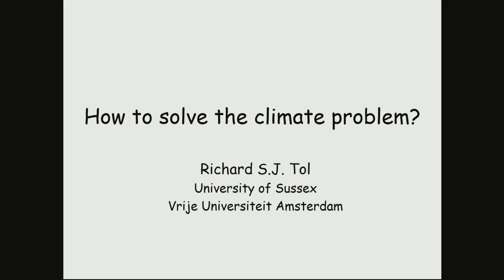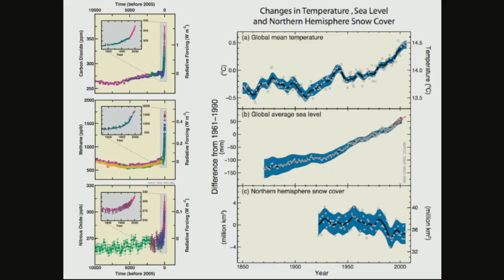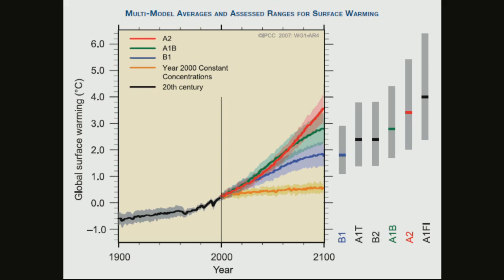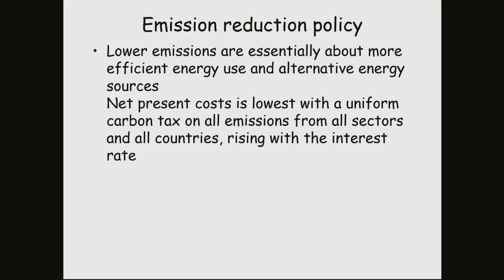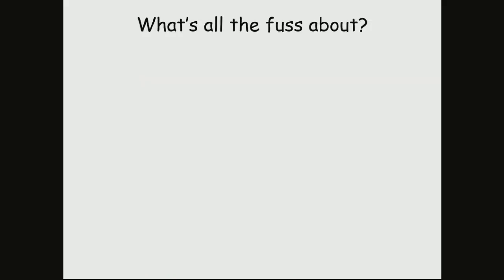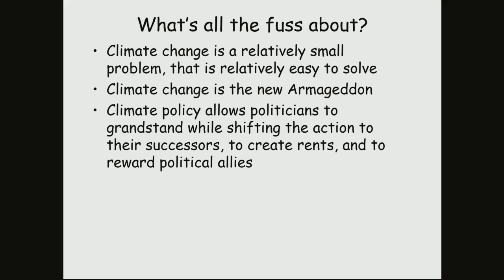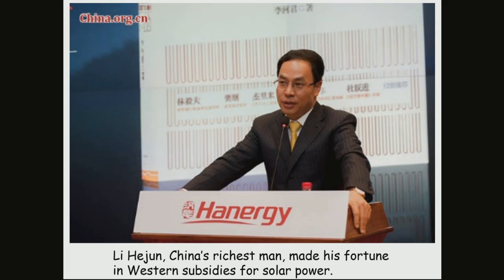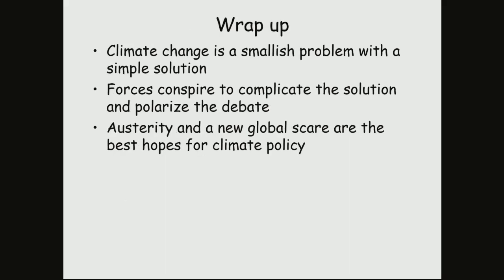How to solve the climate problem?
Short overview of climate policy; lecture to 2nd year economics undergraduates.